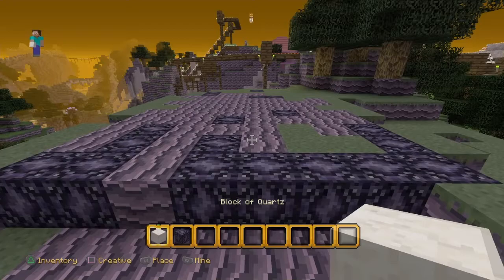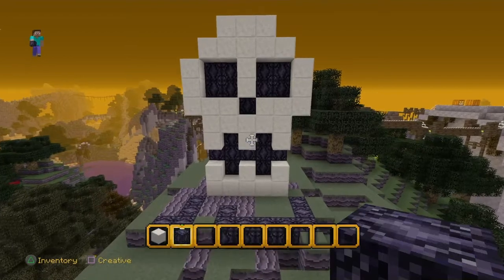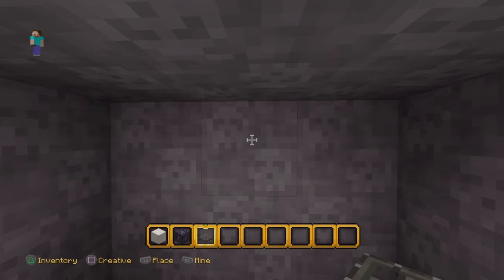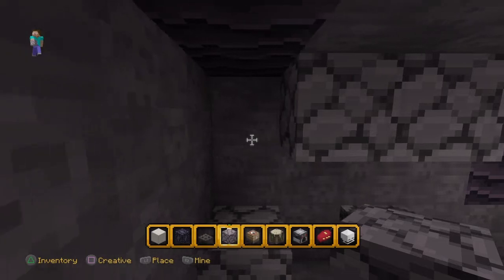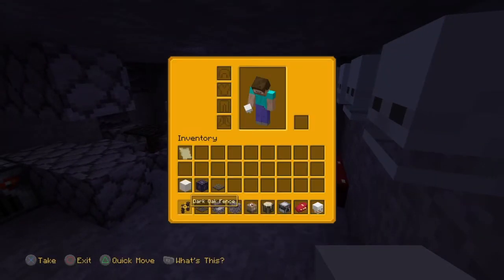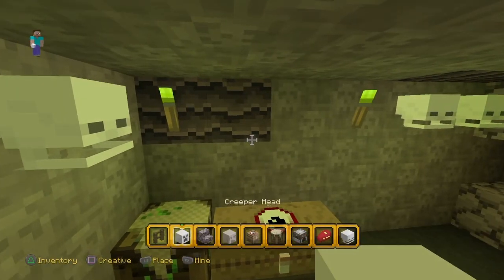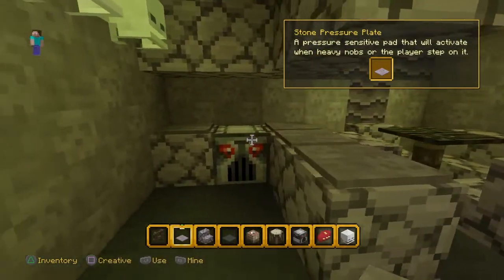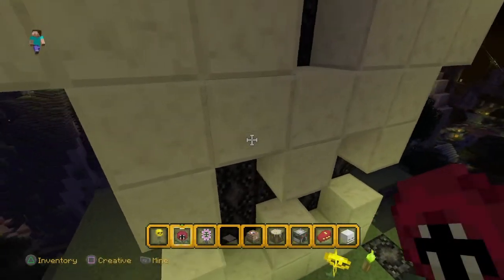Minecraft : How to build a scary skeleton house !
With Halloween around I wanted to make this house tutorial, enjoy :)